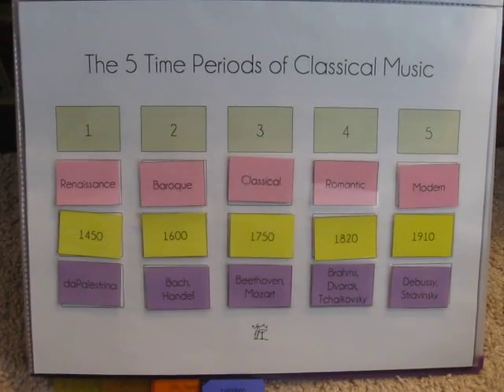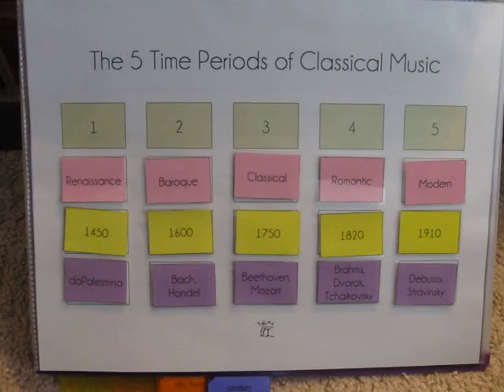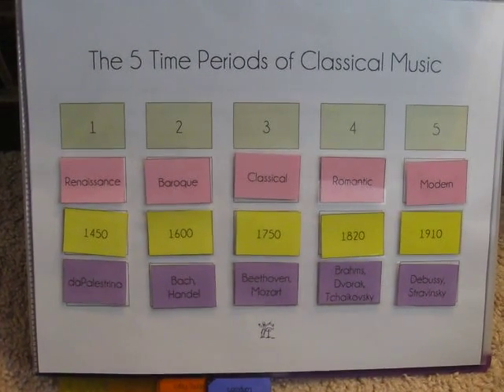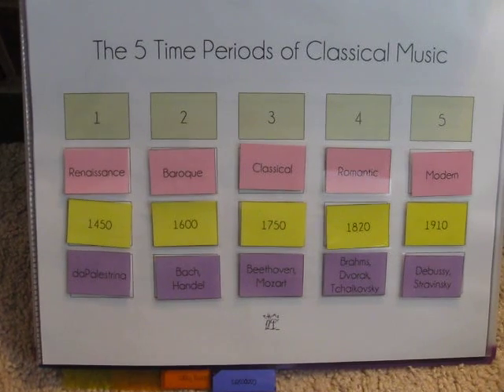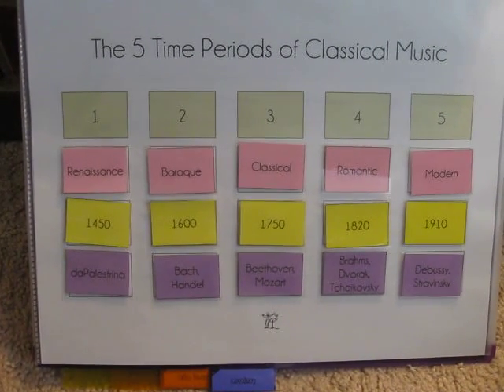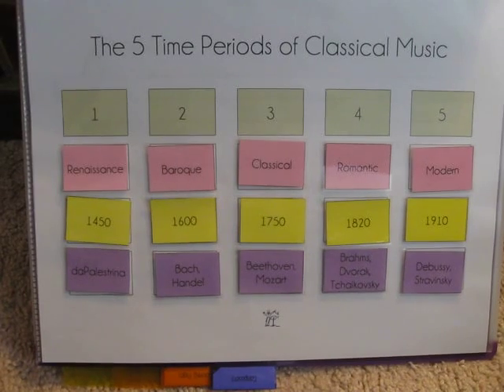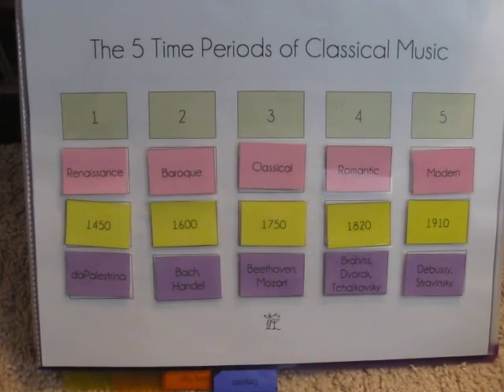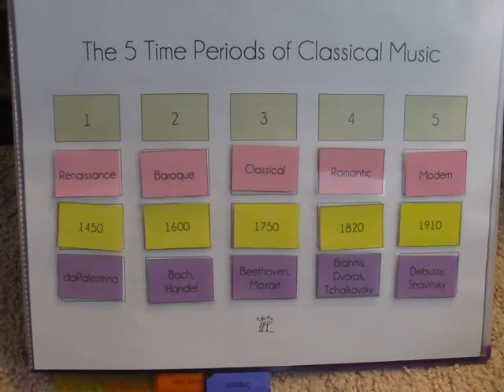5 Time Periods of Classical Music Song